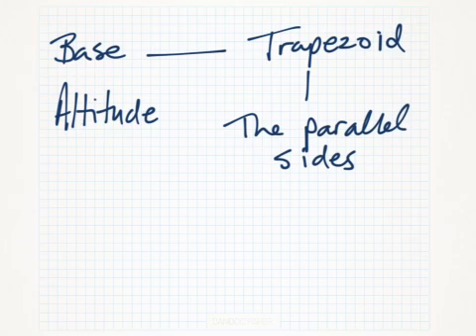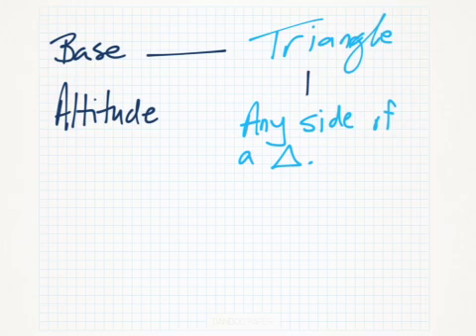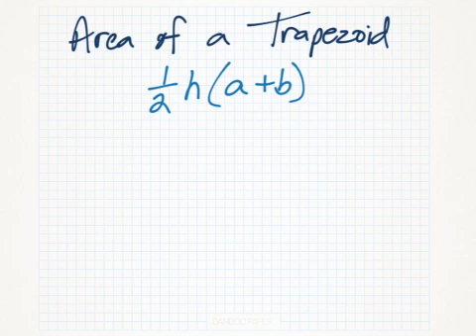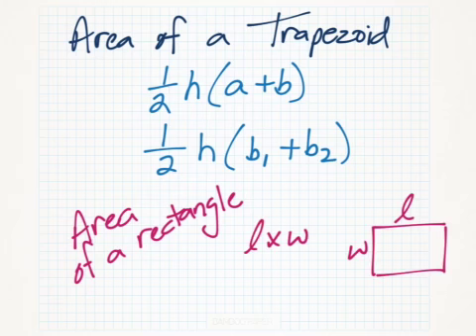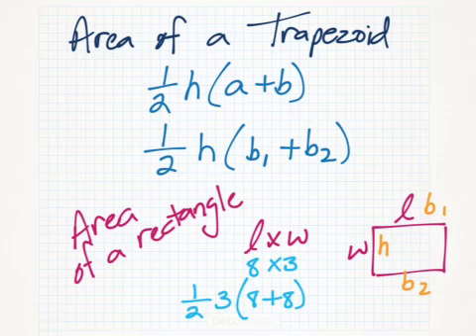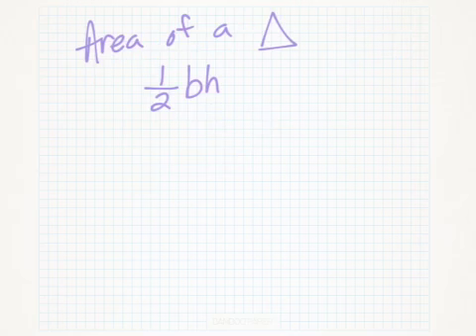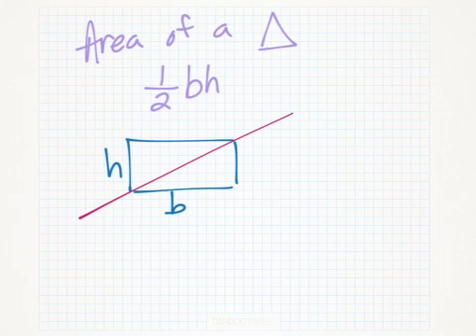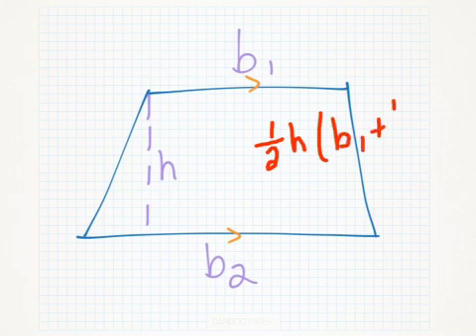Area of Triangles and Trapezoids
Finding the areas of triangles and Trapezoids.